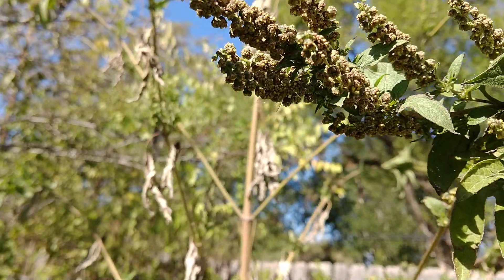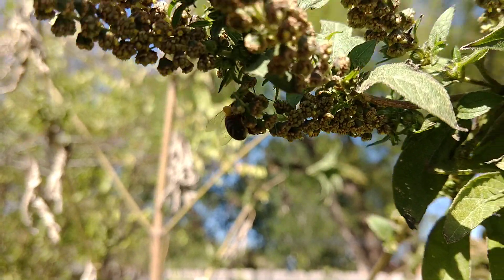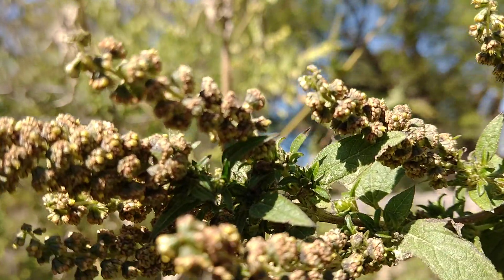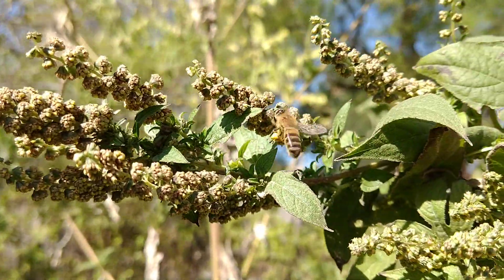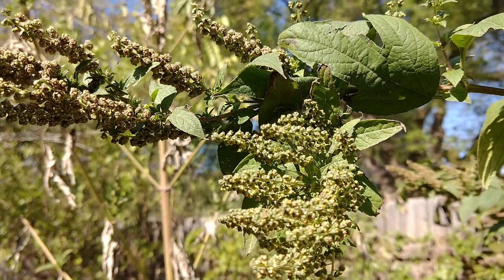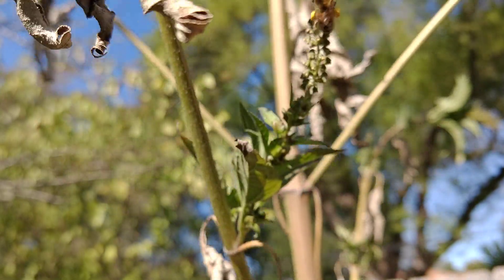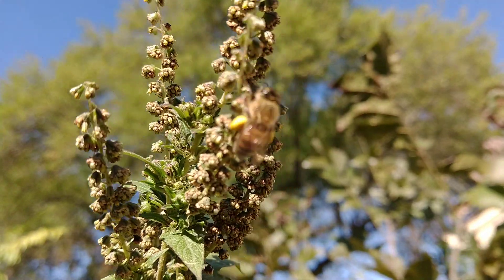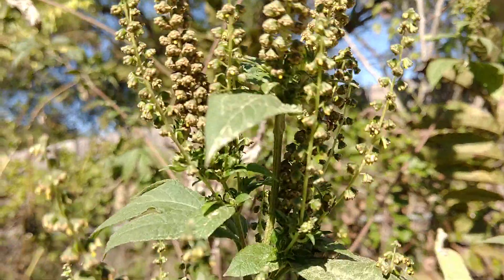Bees Vs. Ragweed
An interesting fact about Ragweed.  Ragweed is human pollenated.  The way it works is people breath in the Ragweed pollen then sneeze like crazy.  This sneezing places the pollen back into both the air and other people.  After people sneeze enough, the wind carries the pollen back to awaiting plants.
Yip.

Bee(s) going to town with some remaining Ragweed.  Ragweed is probably the most infamous plant people don't know about.  It causes all kinds of awful allergies.  The bees seem fine with it, though.  I looked up the protein content, in Winter, it's supposed to be around 21%, not too shabby.